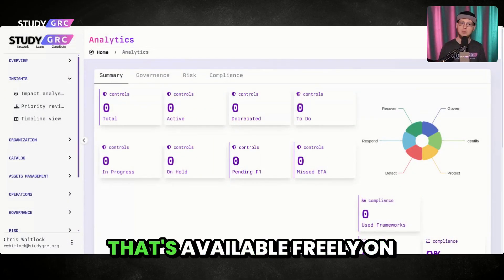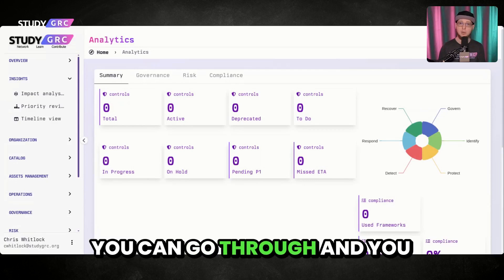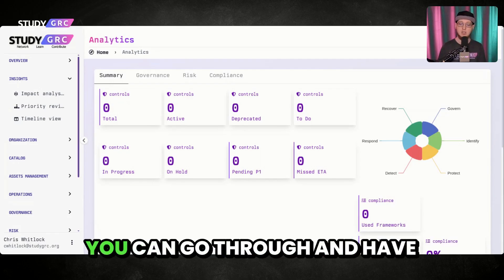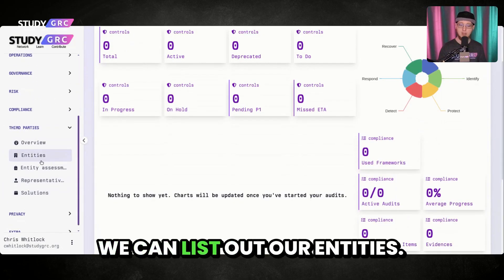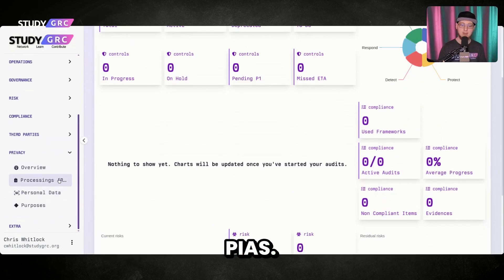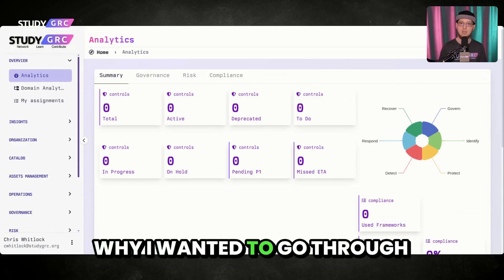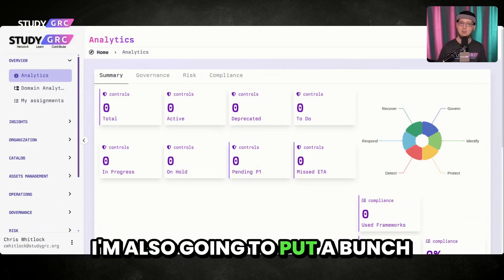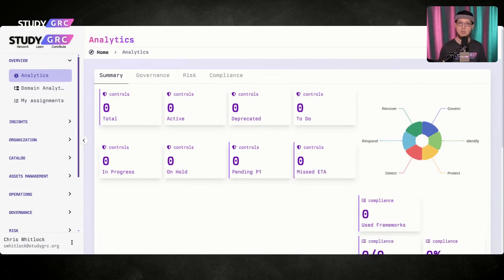01: Introduction to CISO Assistant and New Series | Study GRC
Announcing a new series, available through a new playlist, that will cover various aspect of CISO Assistant from @intuitem

Checkout @intuitem